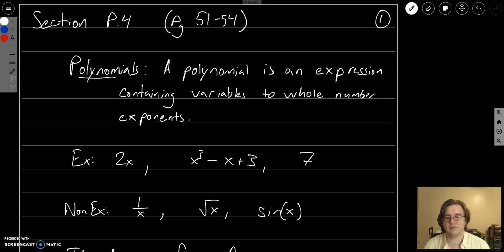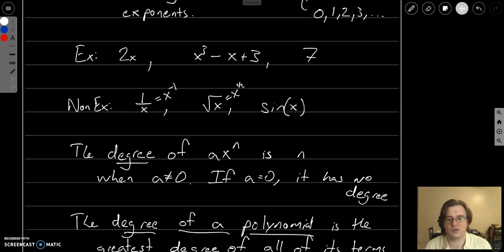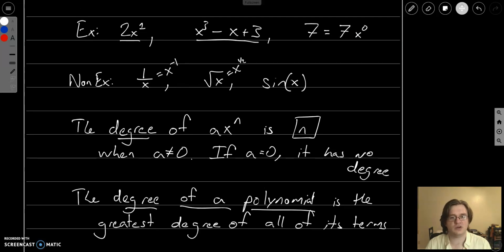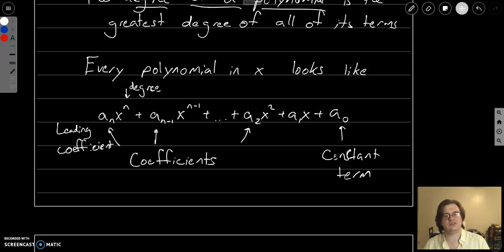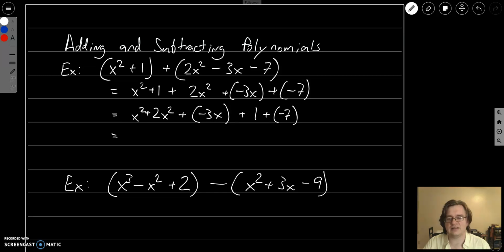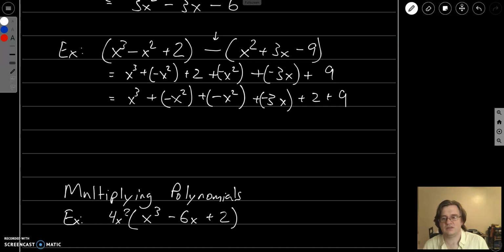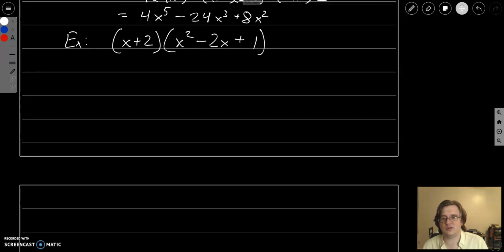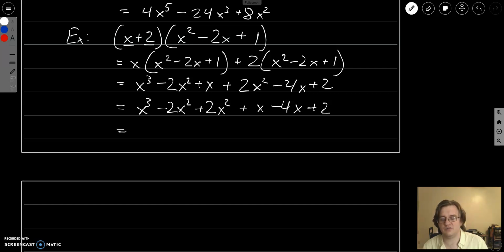M121 Section P.4 Part I (Polynomials)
This video covers Section P.4, pages 51-54.  Specific topics include: polynomials, degree of a polynomial, and adding, subtracting and multiplying polynomials.